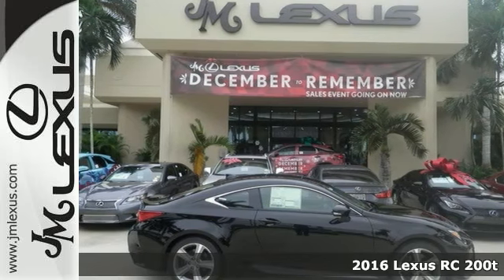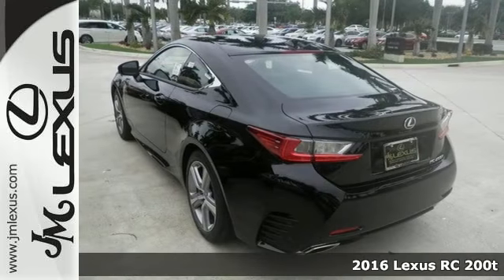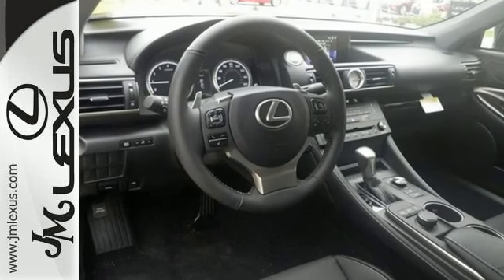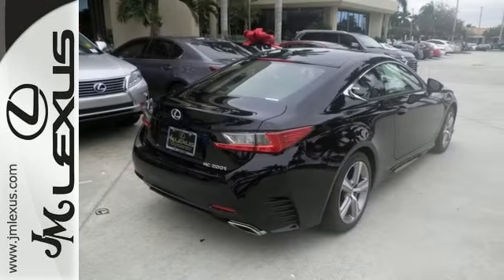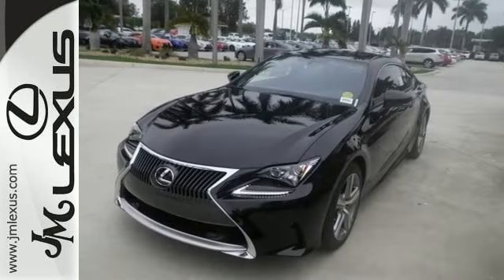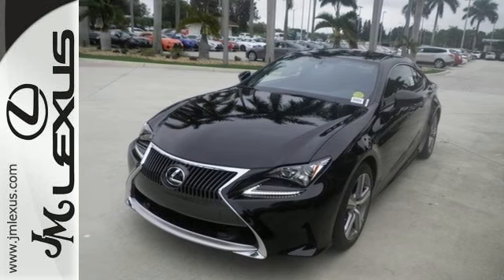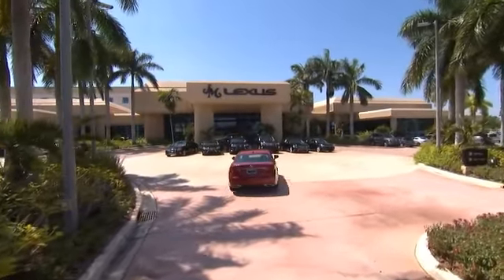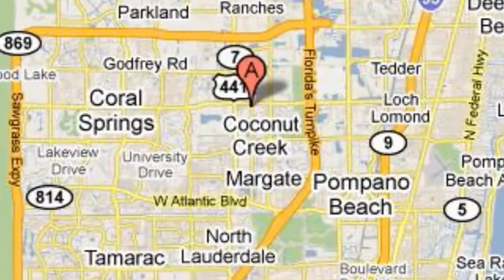New 2016 Lexus RC 200t Margate FL Ft-Lauderdale, FL #602804 - SOLD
Year: 2016
Make: Lexus
Model: RC 200t
Trim: 2 DR COUPE
Engine: 2.0L 4 cyls
Transmission: Automatic 8-Speed
Color: Obsidian
Interior: Black
Stock #: 602804
VIN: JTHHA5BC0G5000886
You are currently viewing a new 2016 Lexus RC 200t with JM Lexus the #1 Volume Lexus Dealer since 1992! Thank you for your interest. We look forward to working with you. Stock #: 602804 Exterior: Obsidian Interior: Black Trim: 2 DR COUPE JM Lexus 5350 West Sample Rd Margate FL 33073

Address:
5350 W Sample Rd